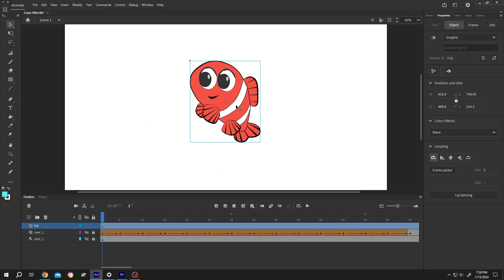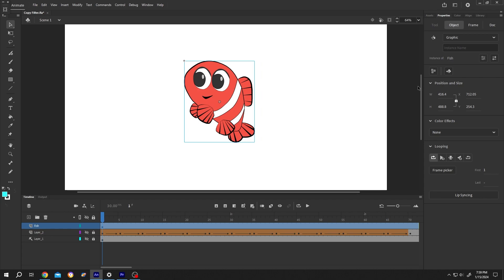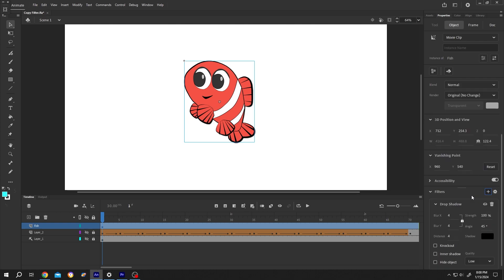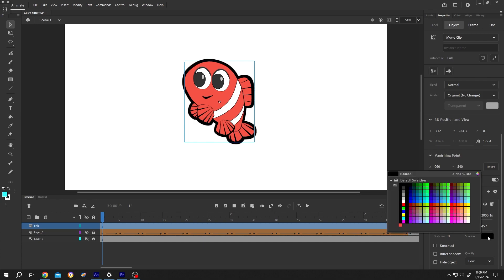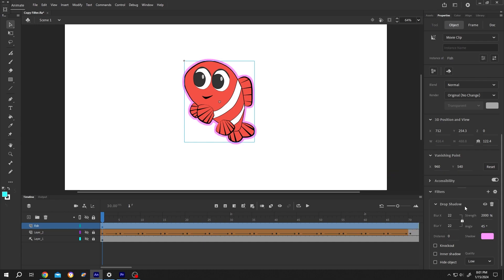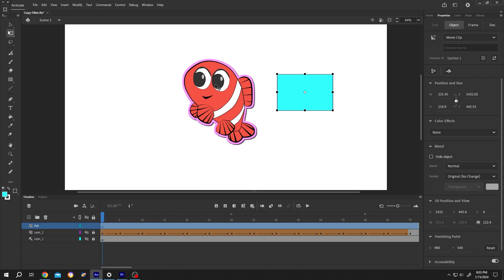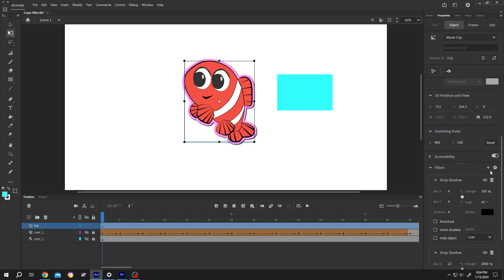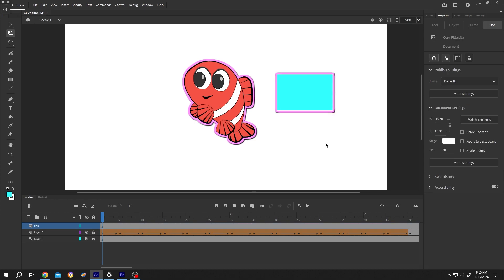How to Copy Filters | Adobe Animate CC Tutorial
How to copy filters from one object to another or apply same filters on multiple objects in Adobe Animate CC. This is a beginner friendly tutorial on Adobe Animate.